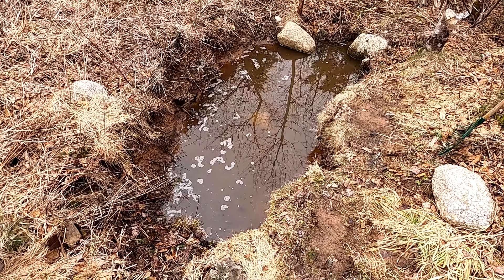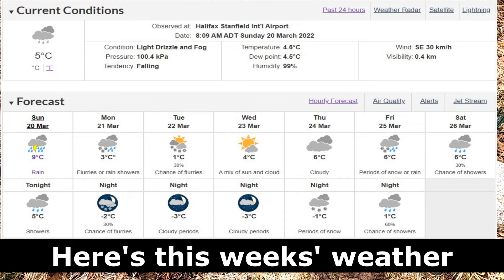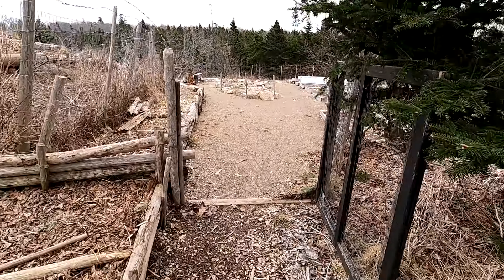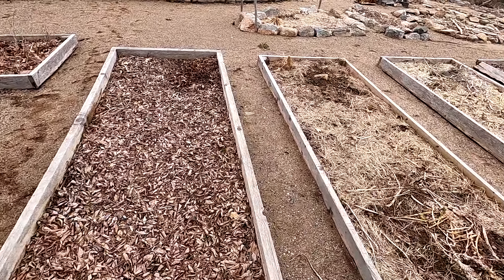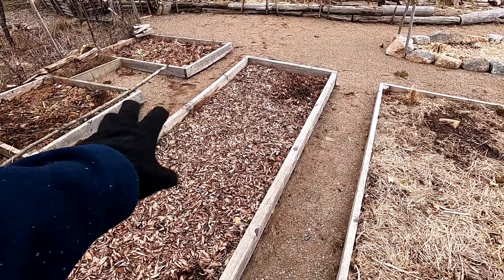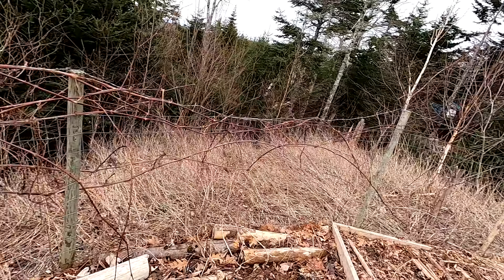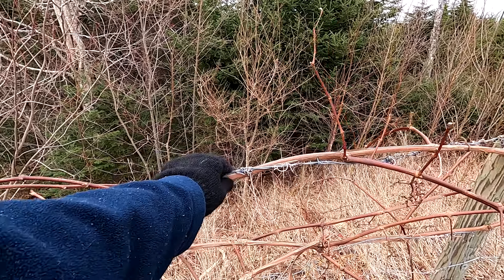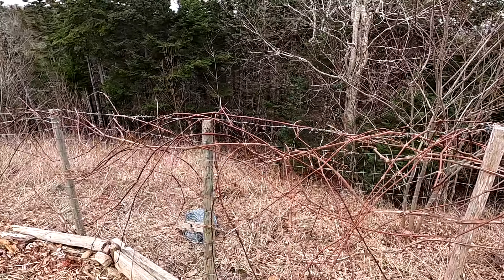A Walk Around the Garden & Spring Plans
In this video I talk a walk around the garden and review all the things I have to do over the next few weeks.